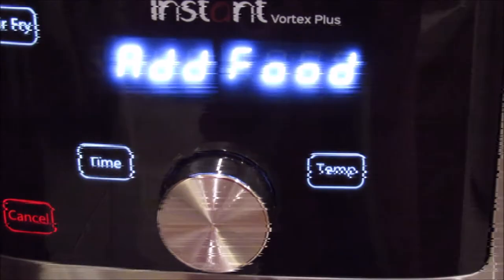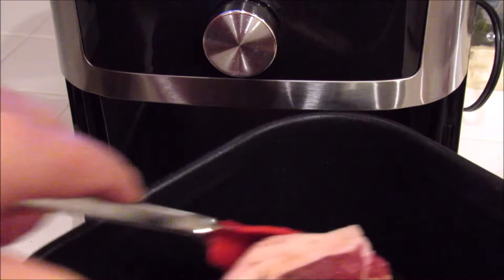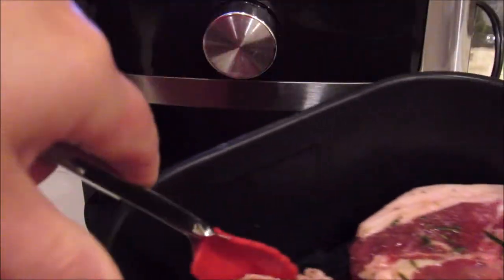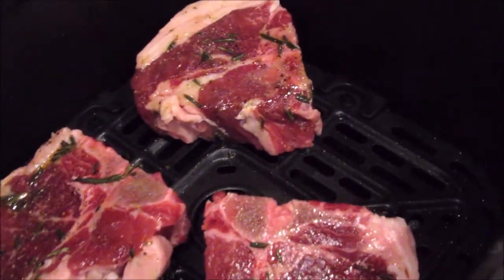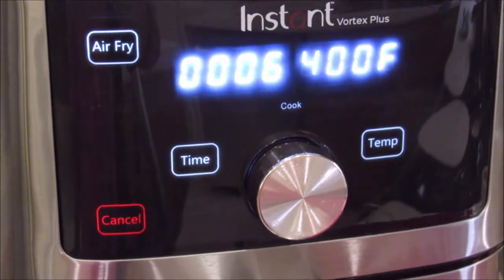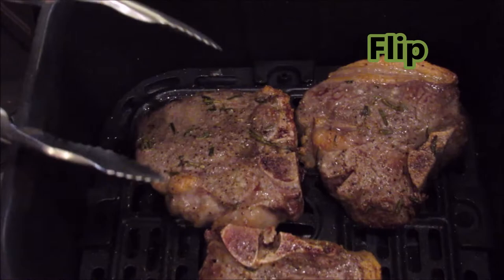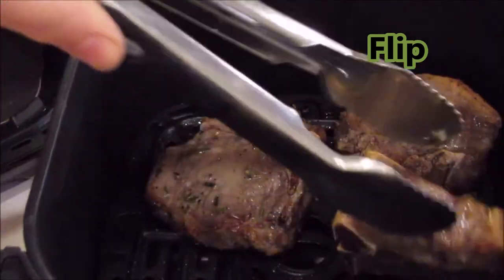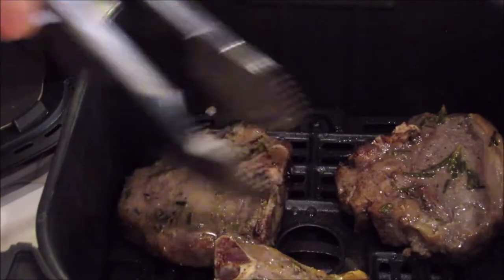Air Fryer Lamb Chops Cooked to Perfection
يمكنكم دعمي من خلال مشاركة مقاطع الفيديو الخاصة بي على حسابات التواصل الاجتماعي الخاصة بكم

  يرجى مشاهدة الفيديوهات حتى النهاية لتجنب فقدان التفاصيل